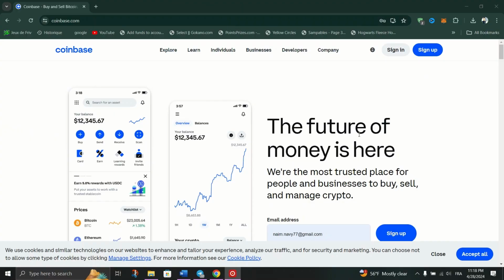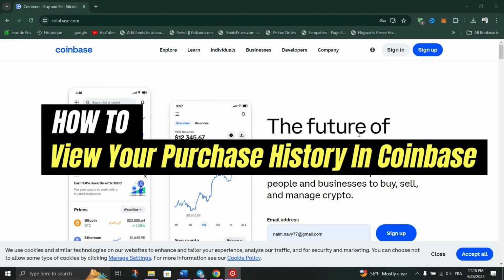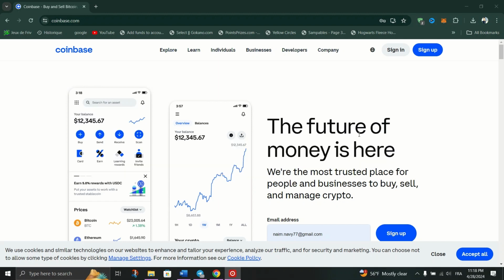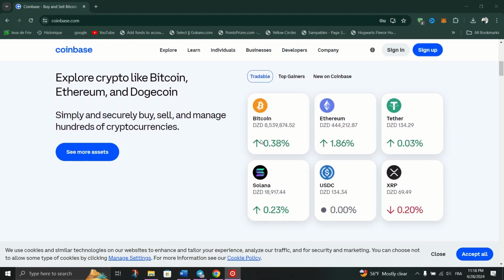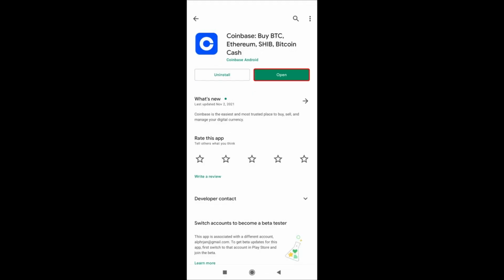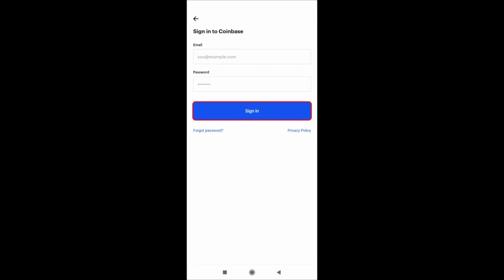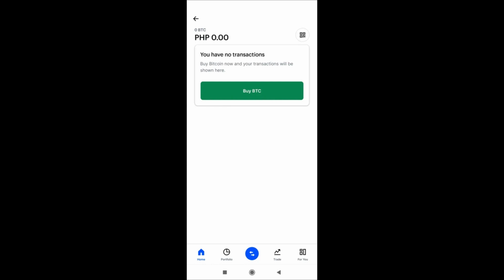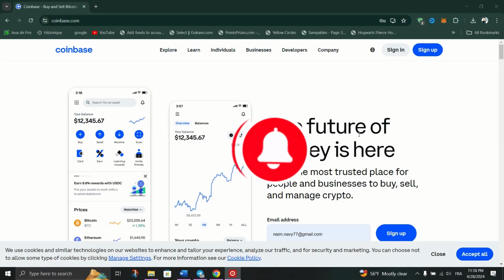How To View Your Transaction History In Coinbase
Curious about your transaction history on Coinbase? Whether you're tracking your investments or simply want to review your purchases, accessing your purchase history is essential. In this tutorial, we'll walk you through the steps to view your purchase history in Coinbase effortlessly.

Step-by-Step Guide:

Open Coinbase: Launch the Coinbase app on your mobile device or visit the Coinbase website and log in to your account.
Navigate to Transactions: Once logged in, look for the "Transactions" or "History" tab. This is typically located in the navigation menu or dashboard of the app or website.
Select Purchase History: Within the Transactions or History section, locate and select "Purchase History" or a similar option. This will allow you to view all your past purchases on Coinbase.
Filter and Sort Transactions (Optional): Depending on your preferences, you may want to filter or sort your purchase history. Coinbase often provides options to filter transactions by asset, date range, or transaction type, making it easier to find specific transactions.
Review Your Purchase History: Once you've accessed your purchase history, take some time to review your past transactions. You'll be able to see details such as the date, time, amount, and asset purchased for each transaction.
Export Purchase History (Optional): If you need to keep a record of your purchase history for personal or tax purposes, Coinbase may offer the option to export your transaction history. Look for an export or download button within the purchase history section.
That's it! You've successfully viewed your purchase history in Coinbase. Whether you're tracking your investment portfolio or reconciling your finances, having access to your transaction history is crucial for staying informed.